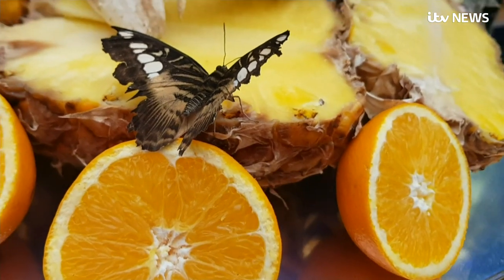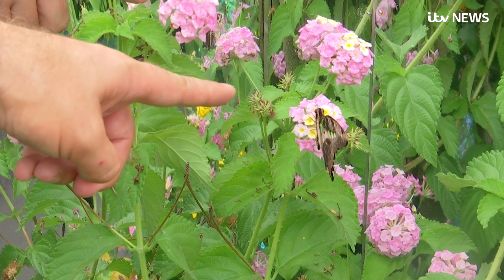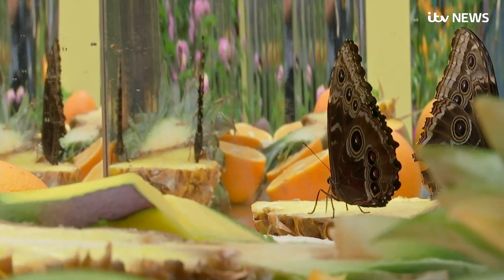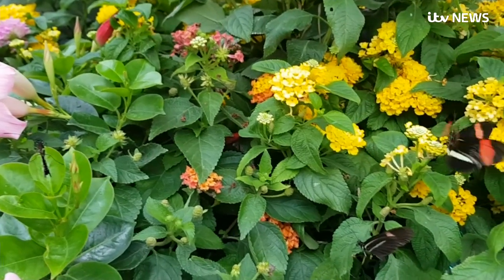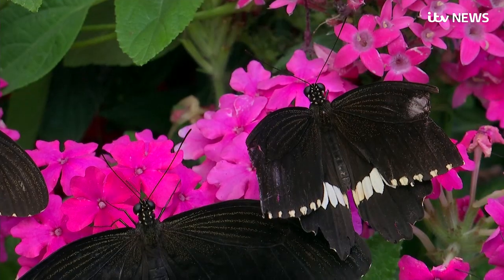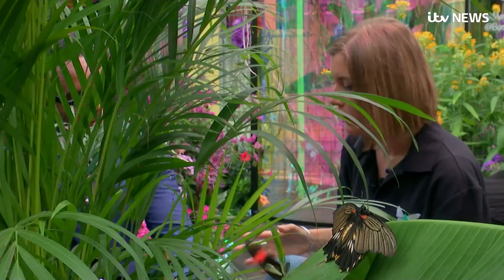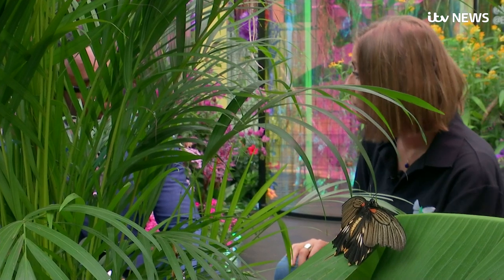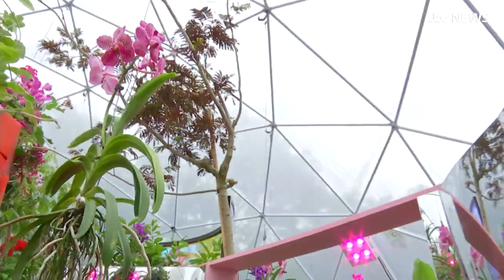Dramatic decline of UK's butterflies | ITV News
Look around parks and open spaces and it is relatively rare these days to see a butterfly. Over the last 40 years, the population has declined more than 70 per cent. But a butterfly biosphere has been installed in the West End, a chance to see species from all over the world and learn about them too. Antoine Allen has been for a look.